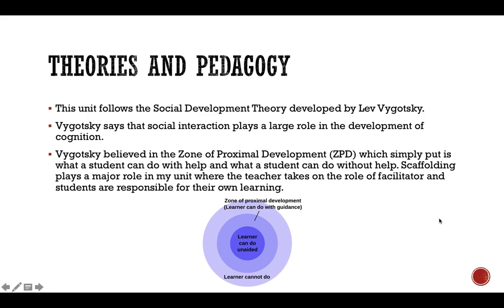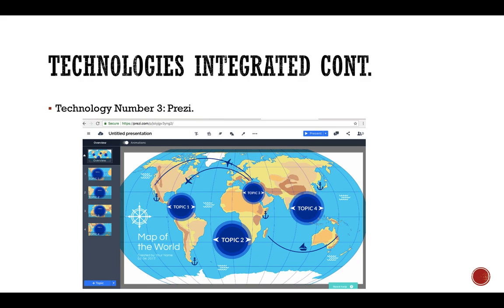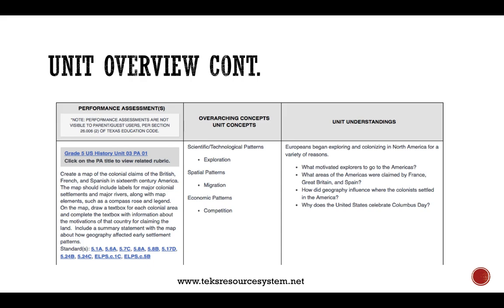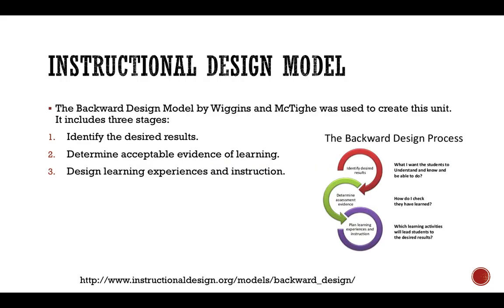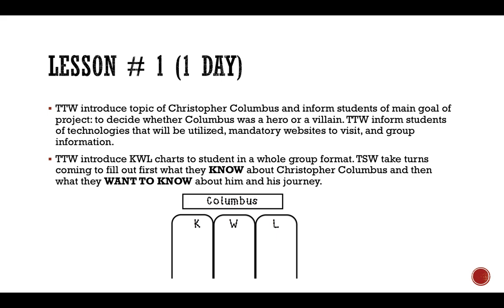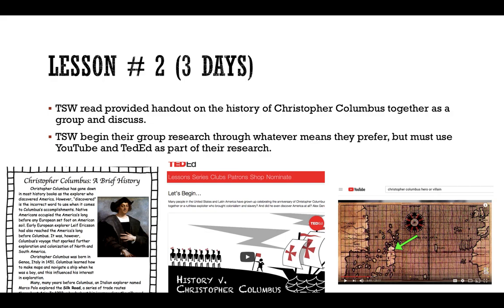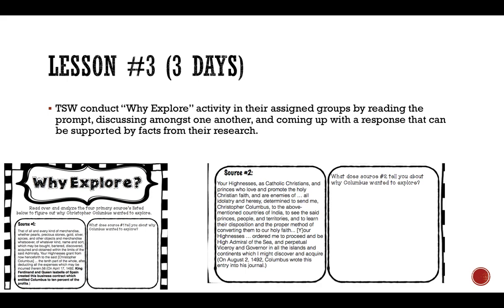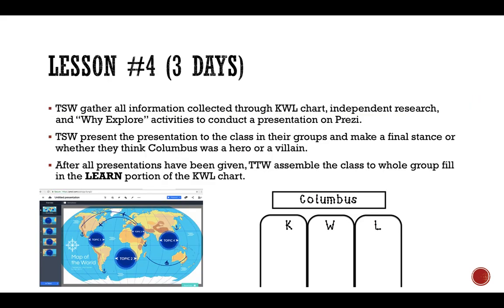Technology Integration Unit Project